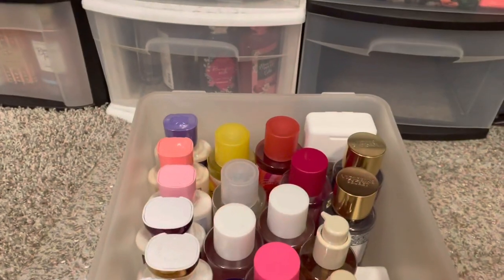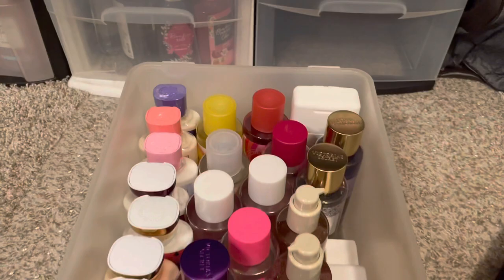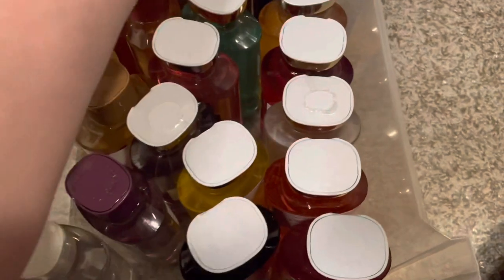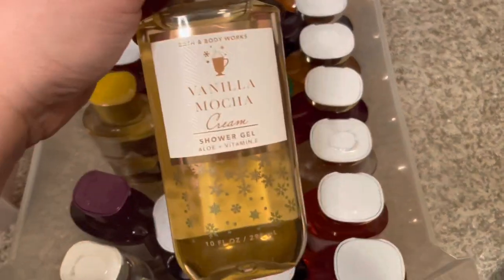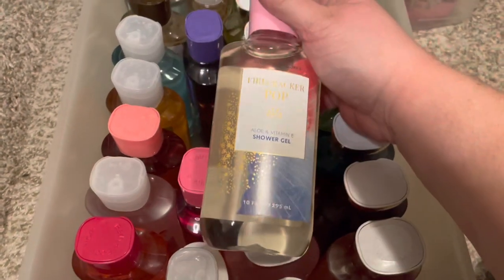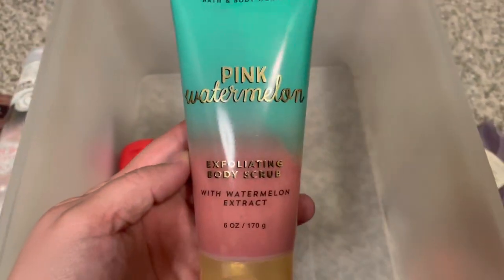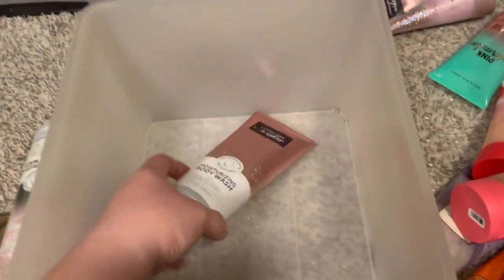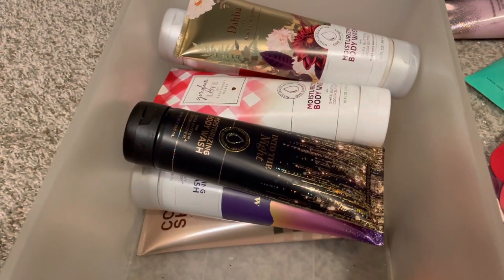MY BODY CARE COLLECTION // SHOWER GELS AND SCRUBS 🚿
Hey friends! Today’s video is

Scent of the Day: peach Prosecco macaron
Candle of the Day: sweet red mango
On my Eyes: orchid you not! Colorpop